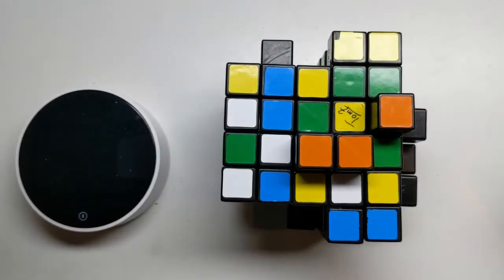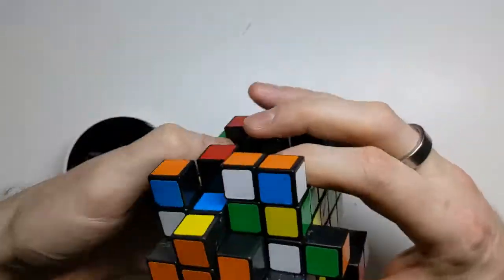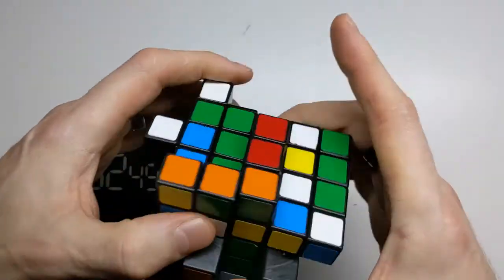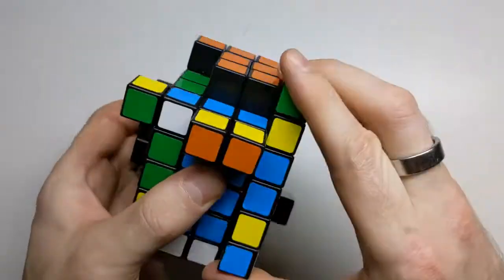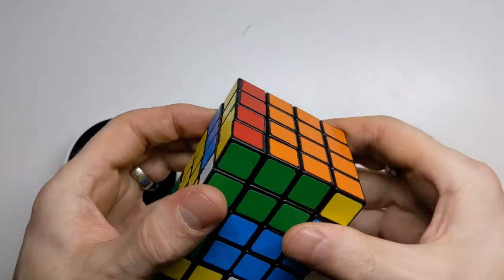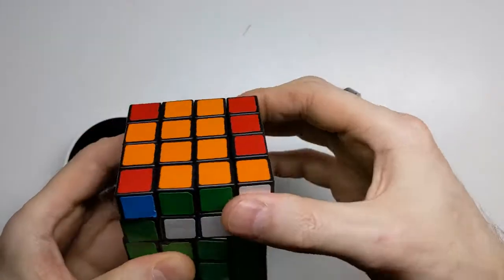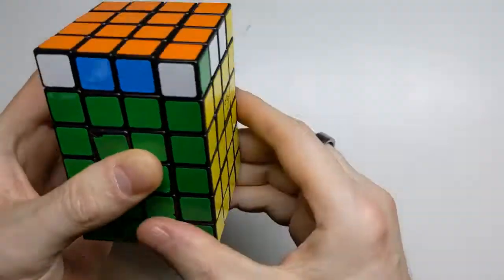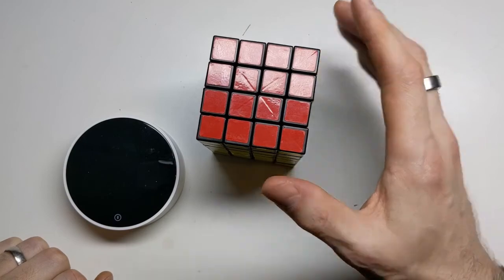[055] Solving the 4x4x6 Cuboid Twisty Puzzle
In my recent video number 052 I showed my favourite twisty puzzle to solve, the 4x4x6. In this video, I run through a solve of it.

(Note: this is not a tutorial, although if you're already confident with solving cuboids, you could use it to help figure out the steps to follow. If anyone's interested in me making a 4x4x6 tutorial, or a tutorial on any other puzzle, let me know).